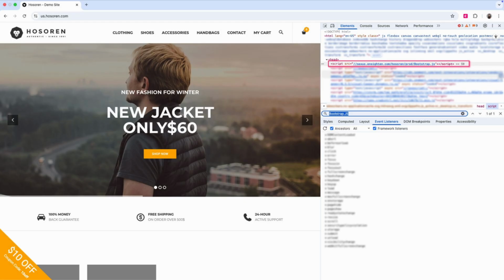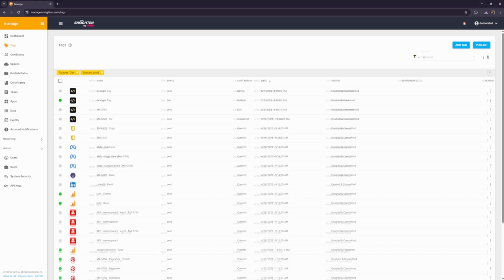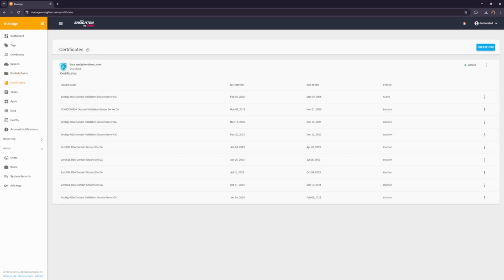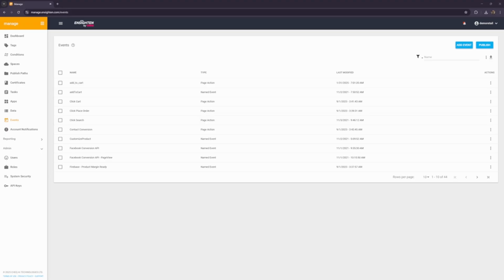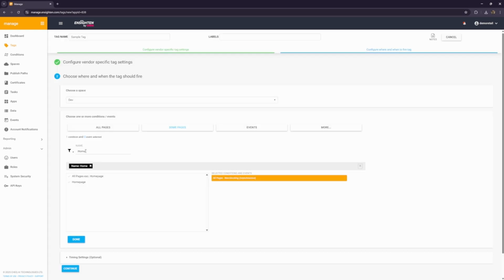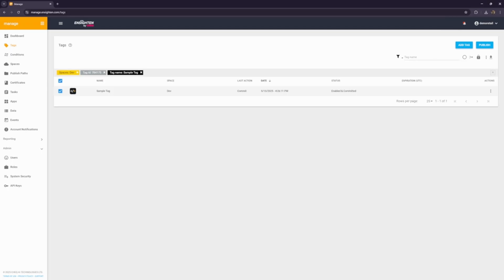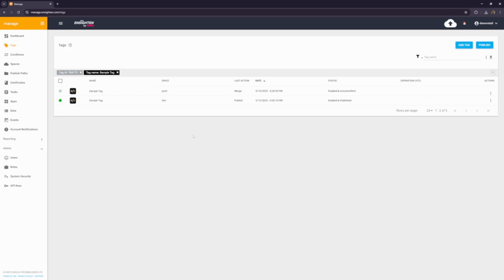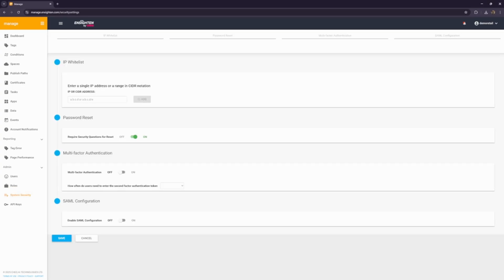CHEQ Manage TMS Overview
Take control of how your data is collected, activated, and shared. CHEQ Manage automates oversight across your entire tag ecosystem, unlocks valuable first-party data, and reduces risk across your digital footprint—keeping you audit-ready without sacrificing performance.

This video covers a quick overview of the Tag Management System (TMS) behind CHEQ Manage:
0:00 Video Overview
0:35 What is a Tag Management System (TMS)
1:15 Getting started with Manage TMS
2:49 A walkthrough of the Manage TMS platform
6:06 How to build and deploy tags
9:52 Admin oversight